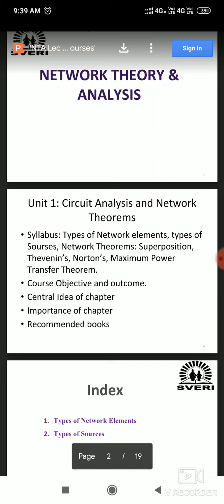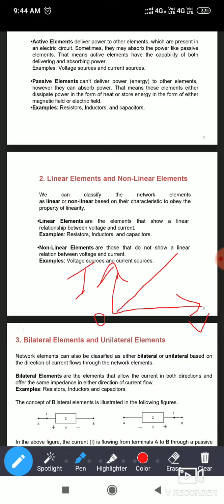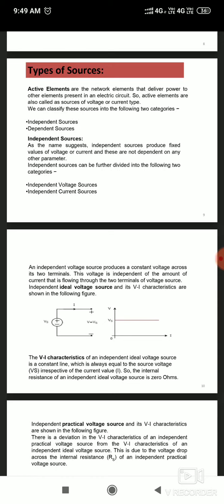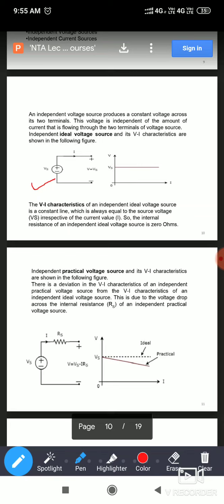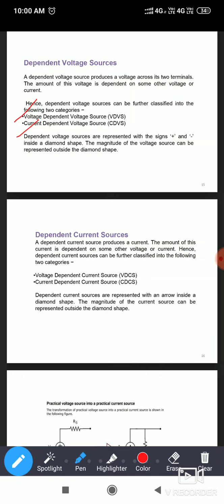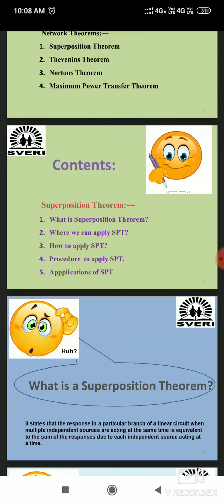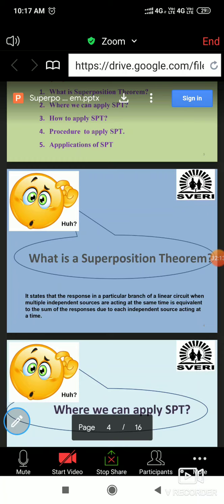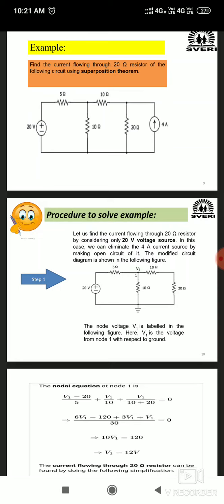NTA Lect 14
Types of Sourses mp4